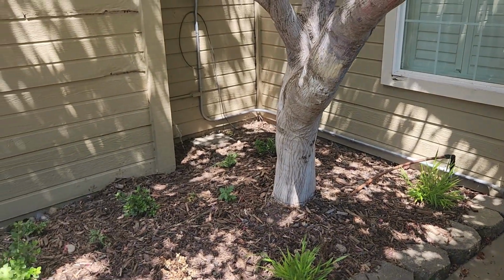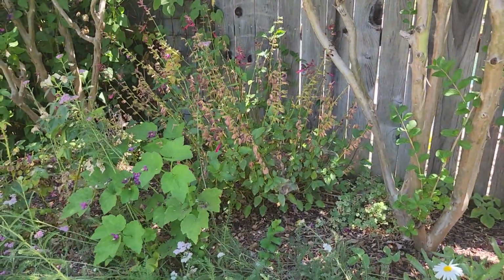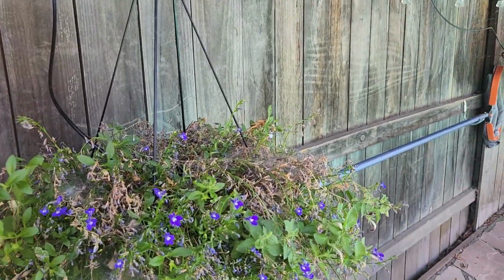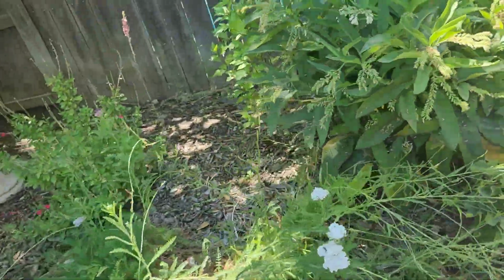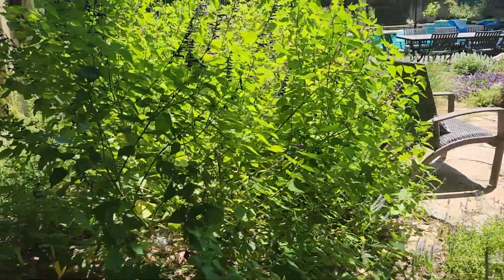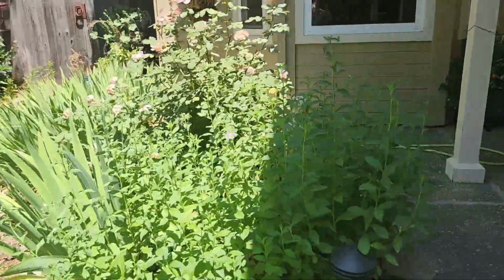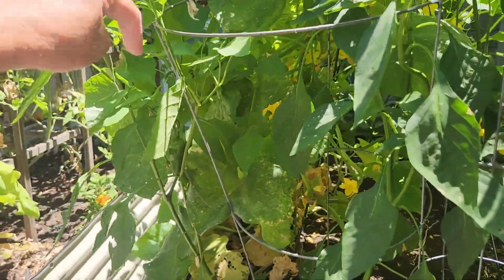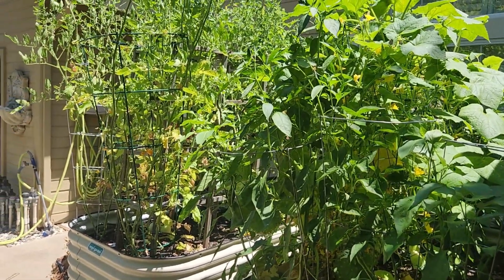Two Bees Garden: July Garden Tour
🌿🌸 Hey garden lovers! It's that time again – our July Garden Tour is here! 🌞🌼 In this video, I'll be taking you on a virtual stroll through our Zone 9B garden, showcasing the vibrant blooms, lush foliage, and all the exciting changes that July has brought. And guess what? We're in the middle of a 10-day heat wave with triple-digit temps! 😅🔥

We'll explore the colorful Proven Winners plants and the hearty perennials from Bluestone Perennials, giving you a peek into how some things are standing strong in this intense summer heat - and others, not so much. Plus, I'll share some tips and tricks to keep your garden thriving during these scorching days.

Join me and let's celebrate the beauty and resilience of our July garden together! 🌿🌺

Grab a cool drink, relax, and enjoy the tour! 🚶‍♀️🌷📽️